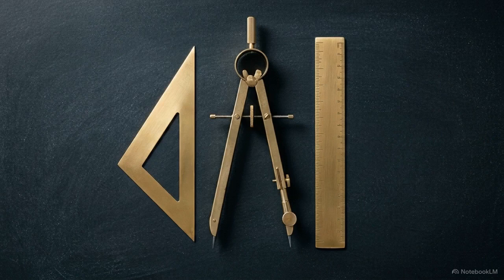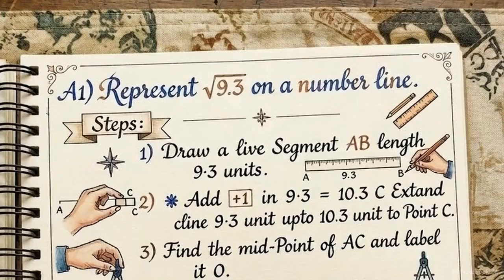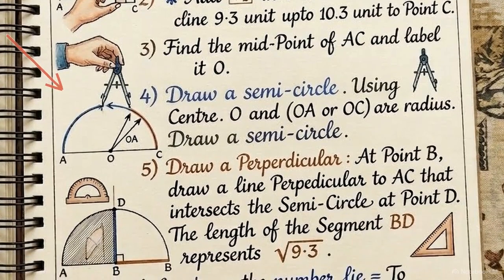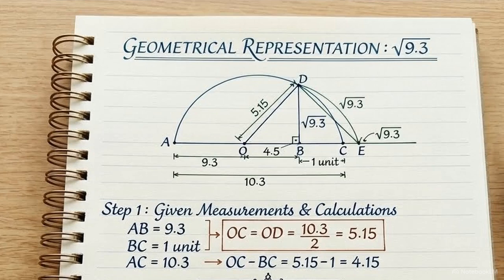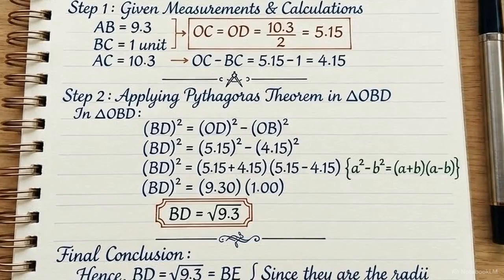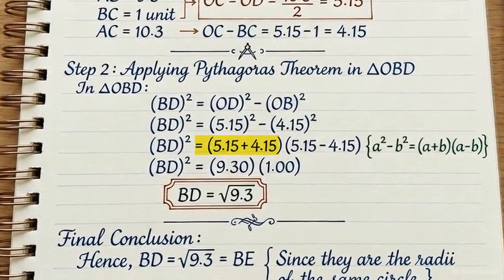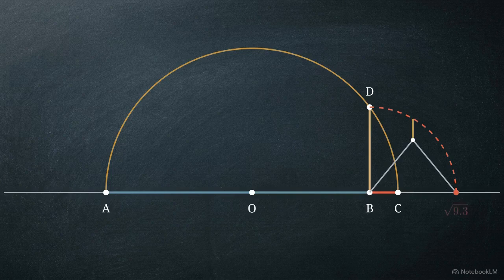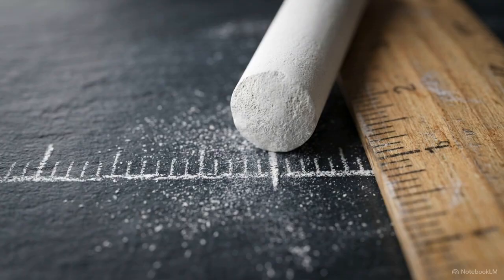Represent root 9.3 on number line. Construction of irrational number.Class 9th. Ganit Manjari